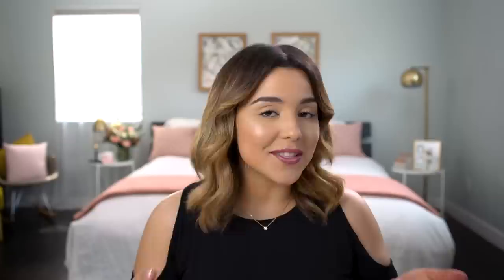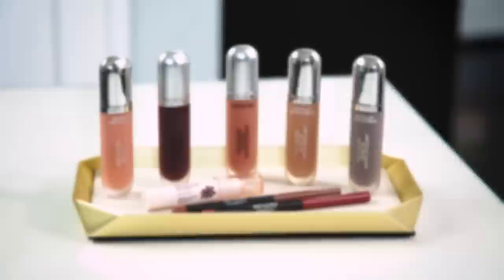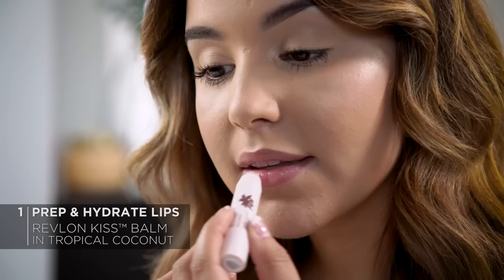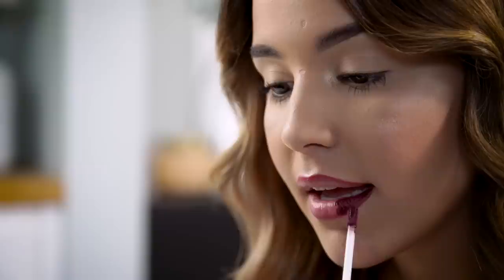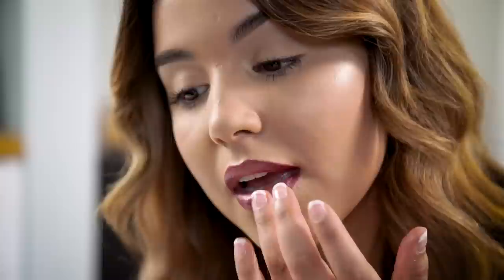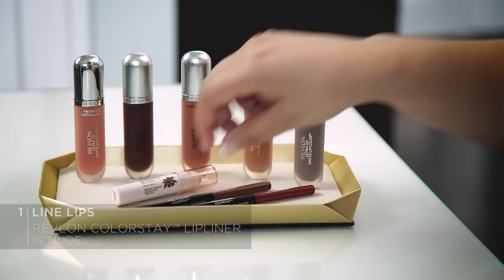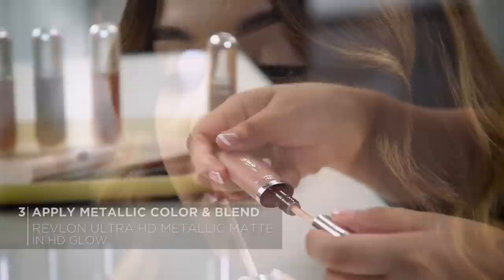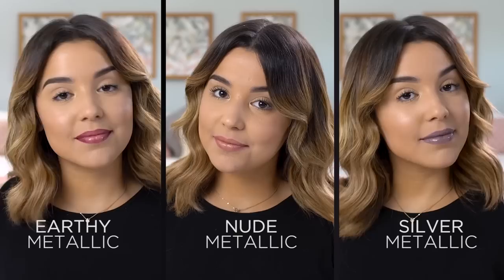Metallic Lipstick in Earthy, Nude, and Silver with MakeupbyAmarie | Revlon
Ashley of MakeupbyAmarie shows just how versatile metallic lips can be with three distinct looks: Earthy, Nude, and Silver. The Revlon Ultra HD Matte Lipcolor™ in Metallic Matte makes it easy to be bold and dramatic or soft and subtle.

REVLON PRODUCTS
Revlon Kiss™ Balm in Tropical Coconut:
Revlon Ultra HD Matte Lipcolor™ in HD Infatuation and HD Seduction:
Revlon Ultra HD Matte Lipcolor™ in Metallic Matte - HD Gleam, HD Glow and HD Luster: